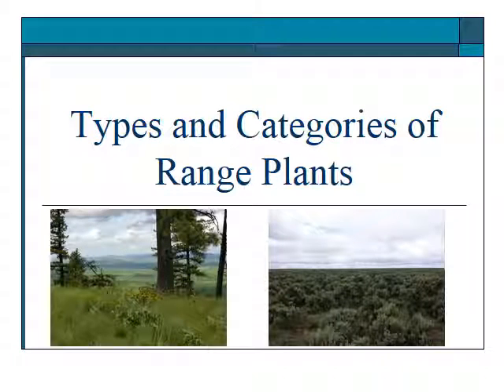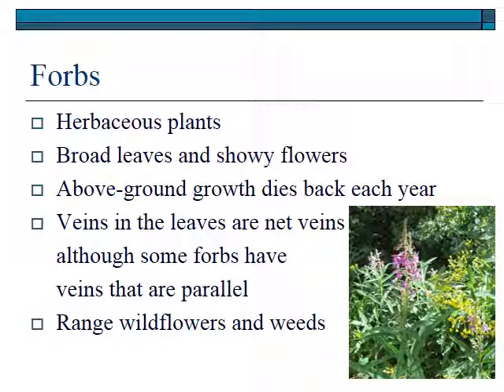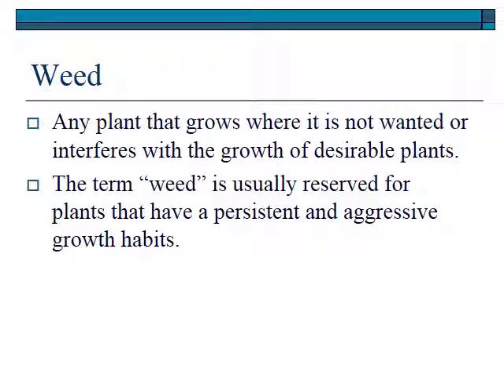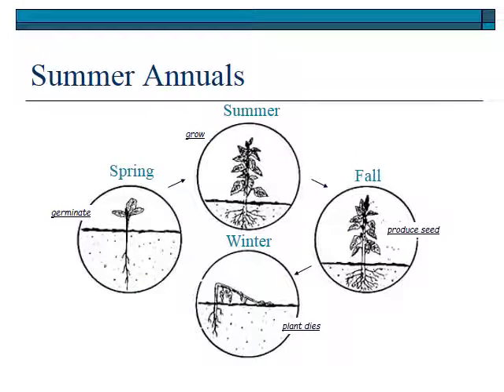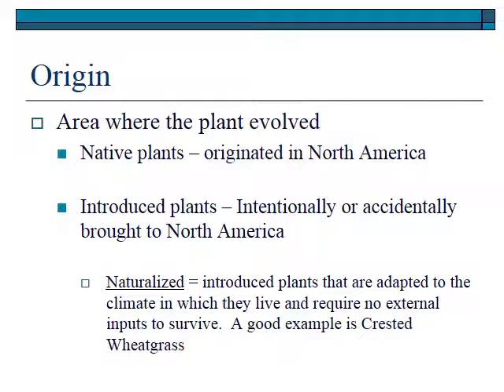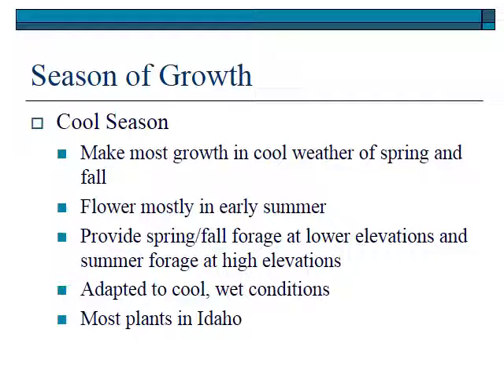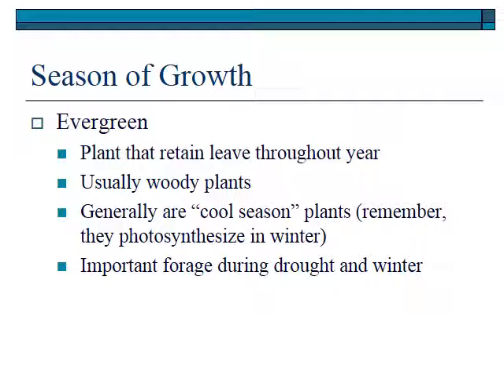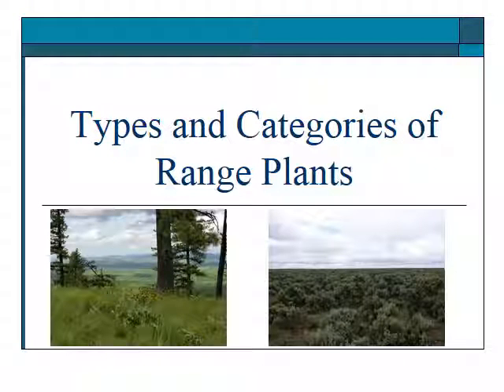Plant Basics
Basic attributes of plants that will help to identify plants and understand their ecological role in plant communities.